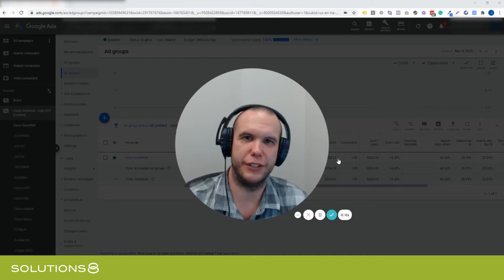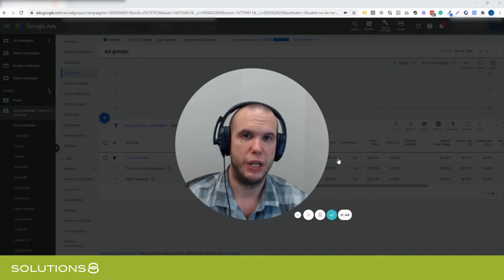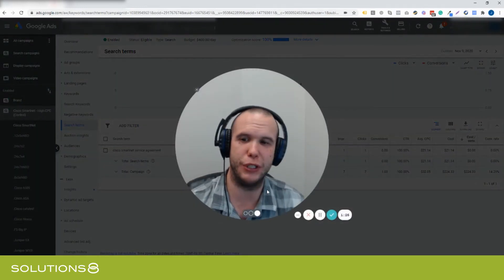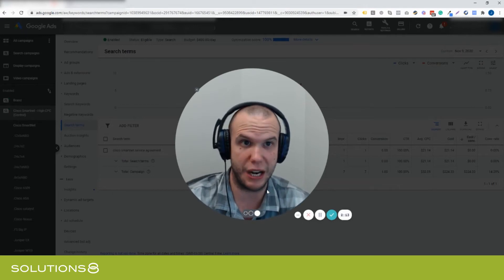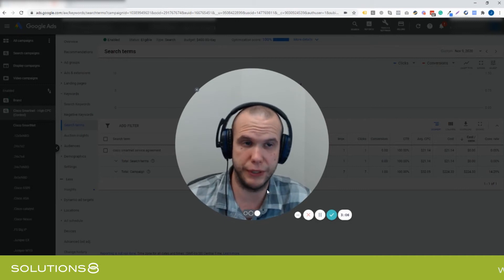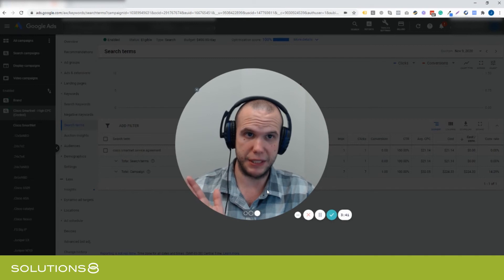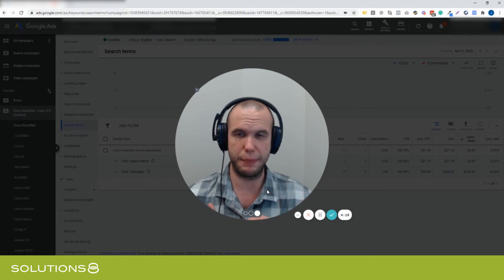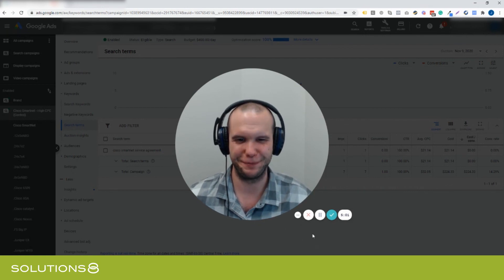Google Ads Search Terms Report Missing Searches? Here Is Why...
Google is restricting Search Terms in their Search Terms report, sometimes by up to 80%. Here is what you need to know to prepare for that Google Ads update from November 2020.